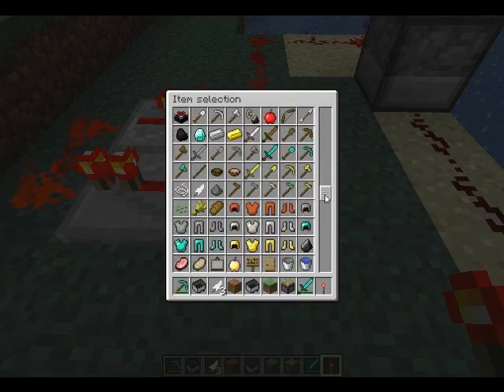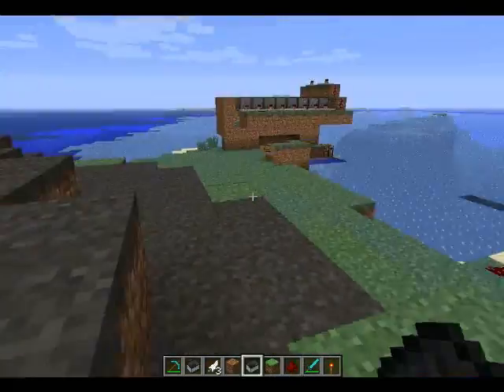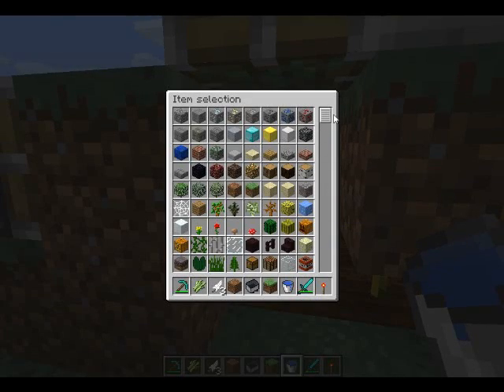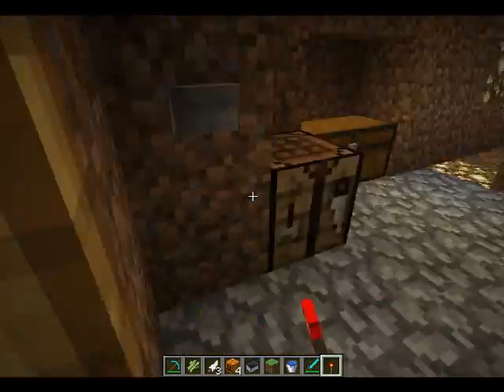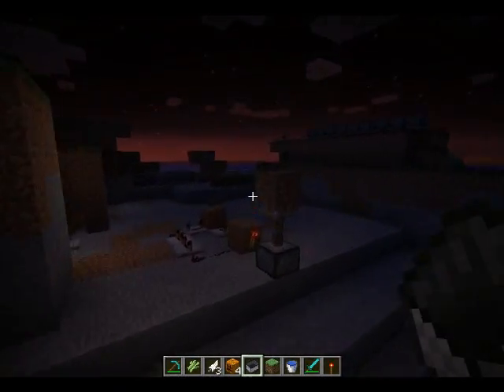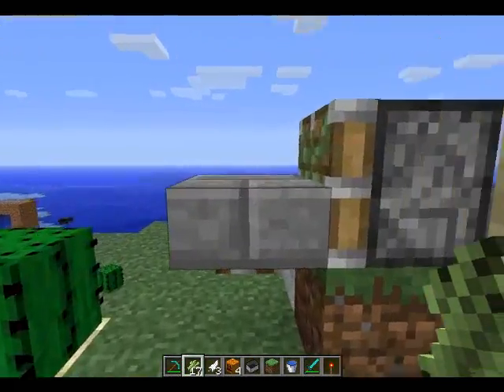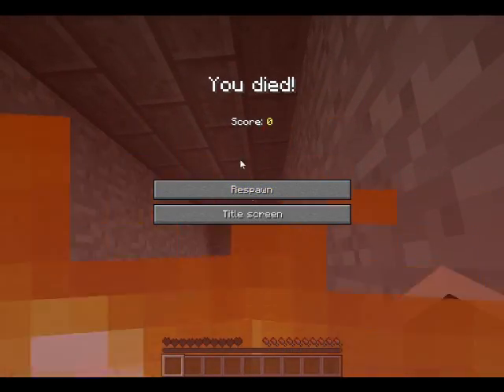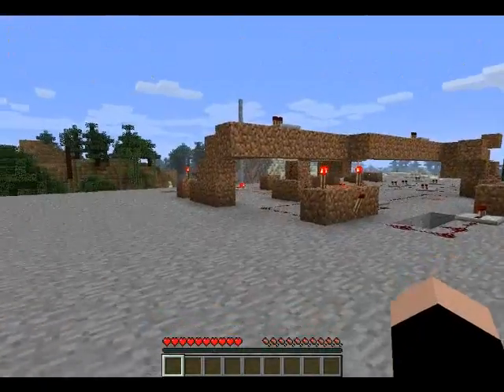Minecraft- My Redstone Contraptions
Hey guys and happy thanksgiving! In this video im just showing off some stuff i made while i was waiting for my desktop to come back.  Make sure to cheak out my "lets build" series.